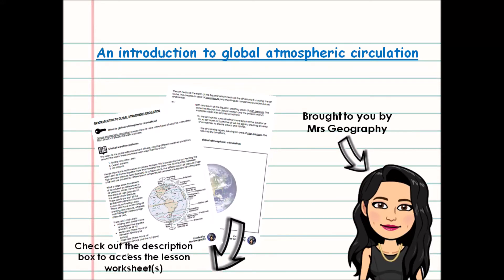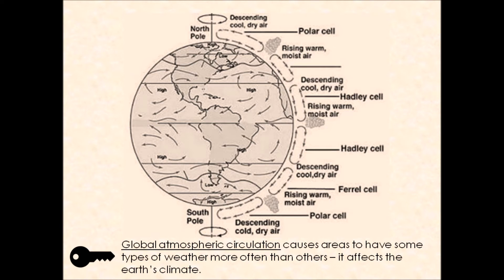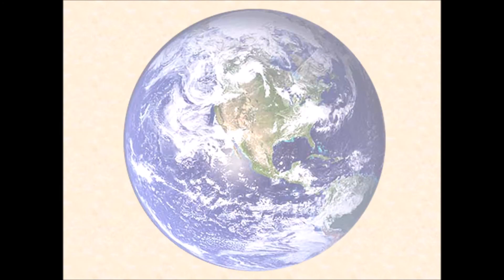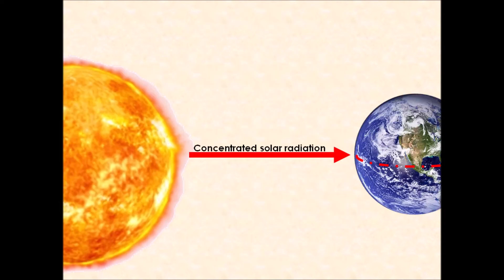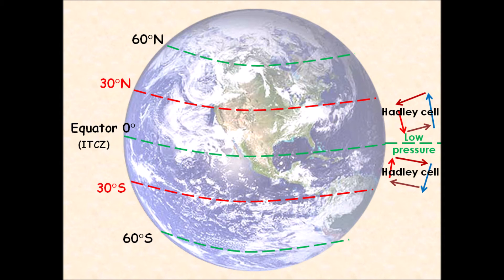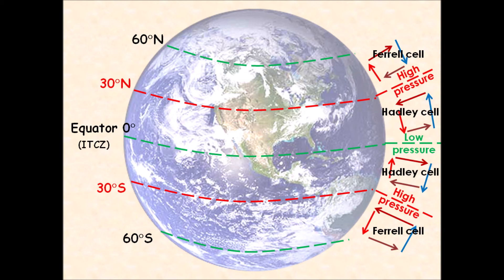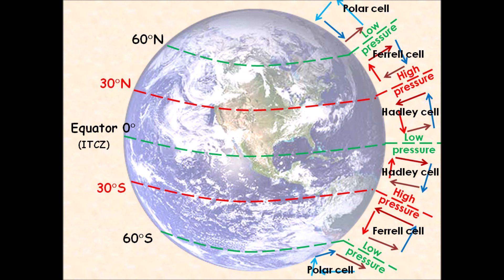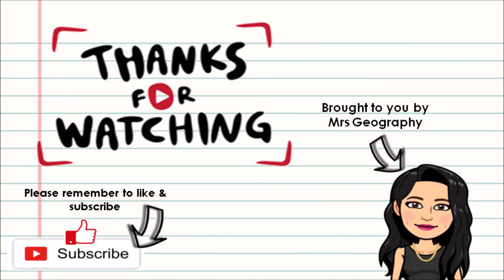An introduction to global atmospheric circulation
PLEASE NOTE 'Ferrel' is the correct spelling for the second convection cell, not 'Ferrell'. My bad!